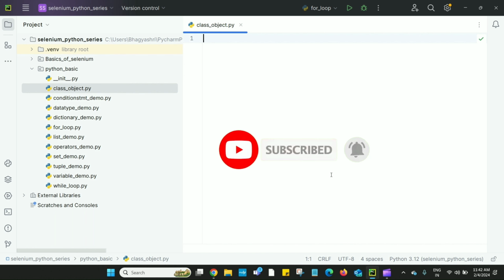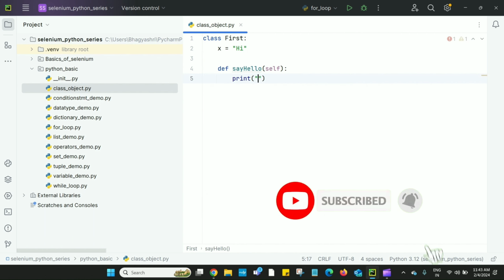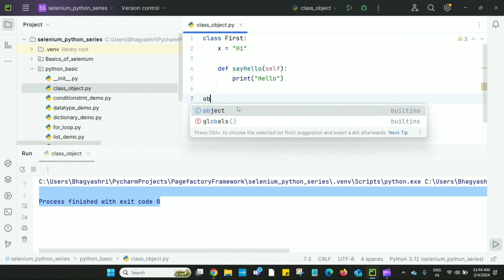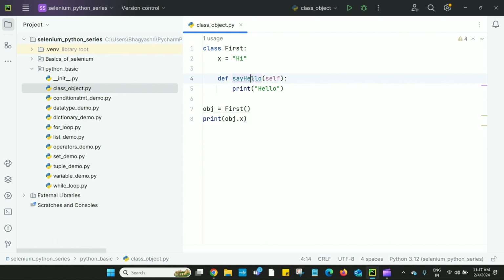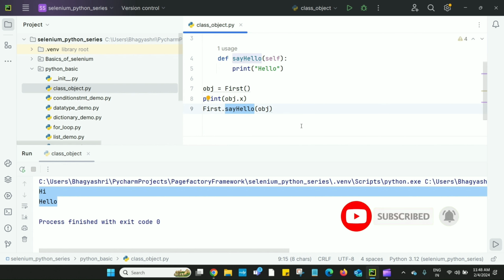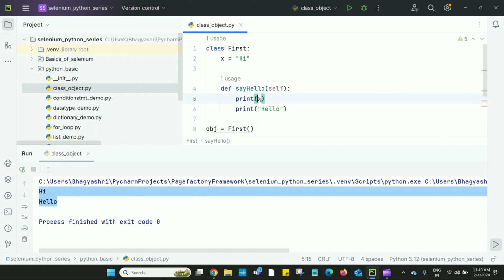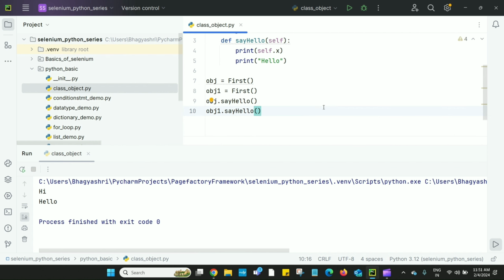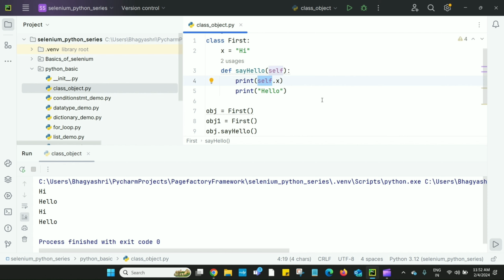#14 Class and Object in Python| Selenium with Python Tutorial for beginners